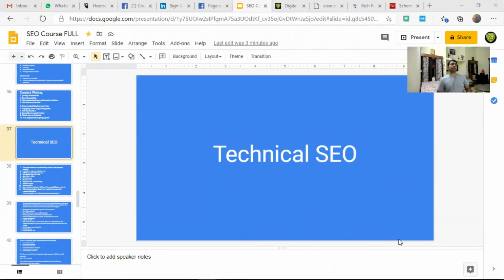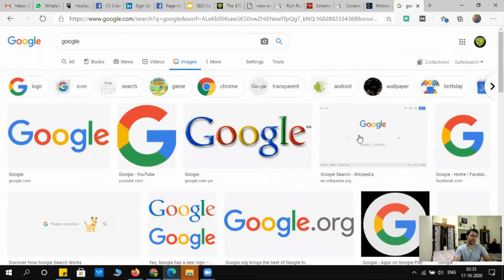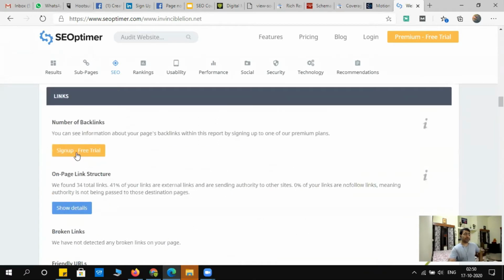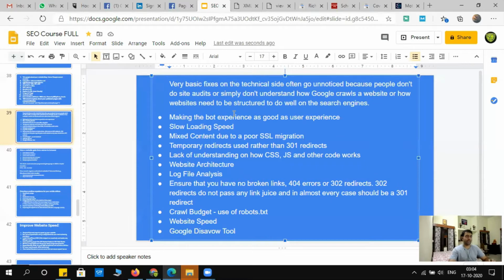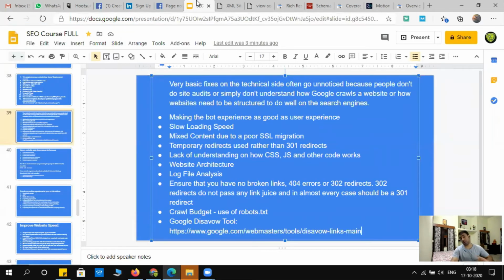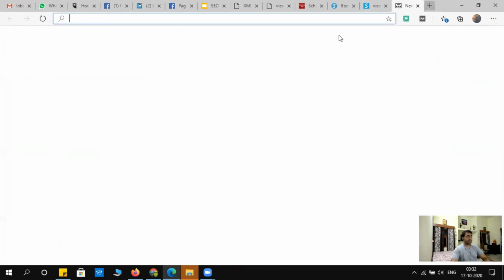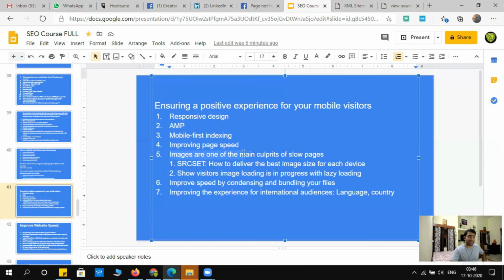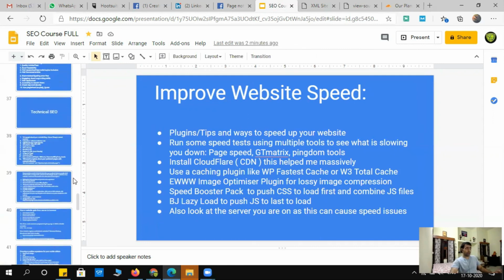✅ Technical SEO in details | Lesson 16: Advanced SEO course 2020 | Invincible Lion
Technical SEO and topics covered
1. Tell google about your website/blog - Use of Google search console
2. Indexation - site:invinciblelion.net
3. USE Robots.txt / Meta Robots
4. 40X errors - 404, 401, 403
5. Avoid IDs in URLs
6. XML sitemap
7. Breadcrumbs
8. Hyphen in URL (user friendly)
9. Image ALT tags
10. Absolute URLs
11. Use website audit tools - SEMrush, Woorank, SEOptimer, Ahrefs
12. Tell search engines about your preferred pages with canonicalization

Very basic fixes on the technical side often go unnoticed because people don't do site audits or simply don't understand how Google crawls a website or how websites need to be structured to do well on the search engines.
1. Making the bot experience as good as user experience
2. Slow Loading Speed
3. Mixed Content due to a poor SSL migration
4. Temporary redirects used rather than 301 redirects
5. Lack of understanding on how CSS, JS and other code works
6. Website Architecture
7. Log File Analysis
8. Ensure that you have no broken links, 404 errors or 302 redirects. 302 redirects do not pass any link juice and in almost every case should be a 301 redirect
9. Crawl Budget - use of robots.txt

How a website gets from server to browser
1. User requests domain
2. Browser makes requests
3. Server sends resources
4. Browser assembles the web page
5. Browser makes final requests
6. Website appears in browser

How search engines understand websites? Schema Markup, Structured data (rich results)

Ensuring a positive experience for your mobile visitors
1. Responsive design
2. AMP
3. Mobile-first indexing
4. Improving page speed
5. Images are one of the main culprits of slow pages
A. SRCSET: How to deliver the best image size for each device
B. Show visitors image loading is in progress with lazy loading
6. Improve speed by condensing and bundling your files
7. Improving the experience for international audiences: Language, country

Improve Website Speed:
1. Plugins/Tips and ways to speed up your website
2. Run some speed tests using multiple tools to see what is slowing you down: Page speed, GTmatrix, pingdom tools
3. Install CloudFlare ( CDN ) this helped me massively
4. Use a caching plugin like WP Fastest Cache or W3 Total Cache
5. EWWW Image Optimizer Plugin for lossy image compression
Speed Booster Pack  to push CSS to load first and combine JS files
6. BJ Lazy Load to push JS to last to load
7. Also look at the server you are on as this can cause speed issues

4. Want to grow your Business? Get more leads, more sales and More brand awareness!!